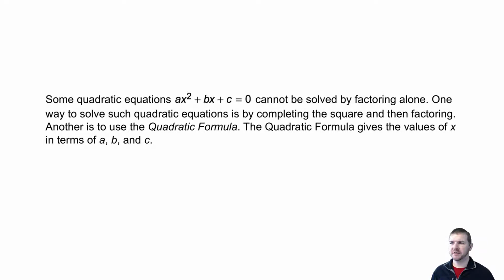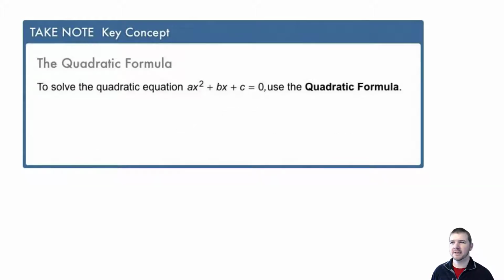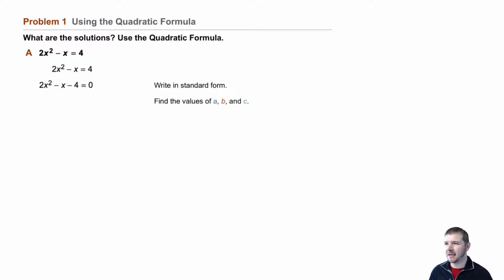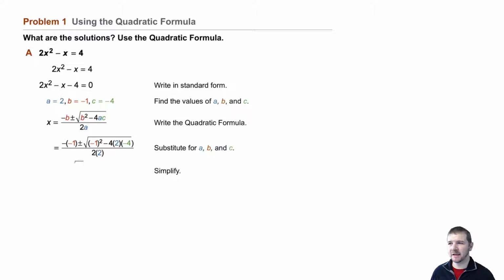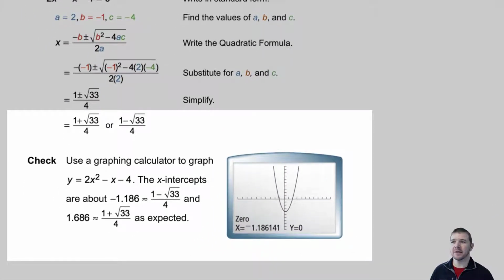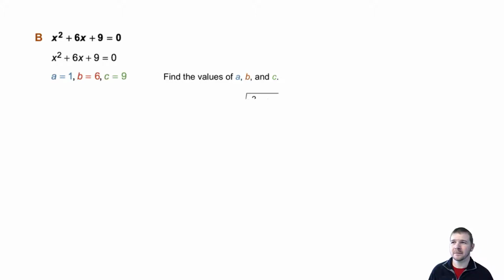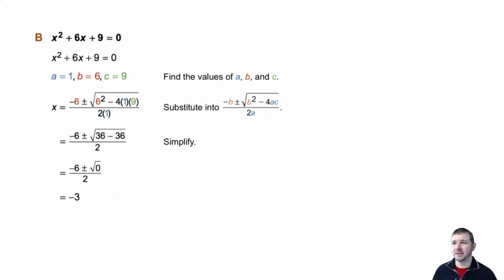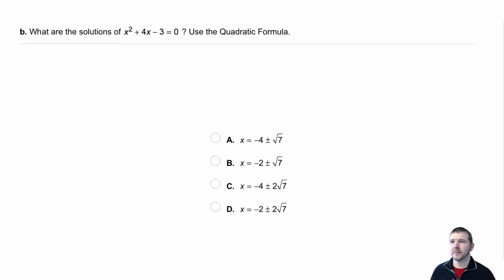Algebra 2 4-7 The Quadratic Formula: Problem 1 - Using the Quadratic Formula